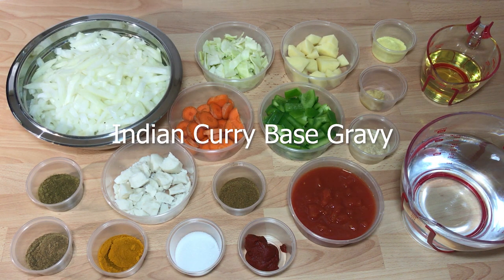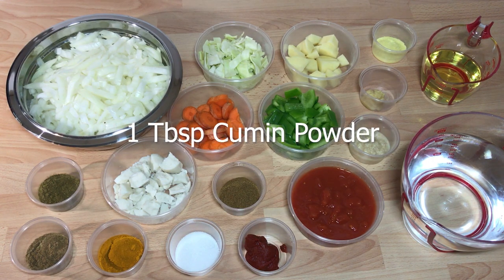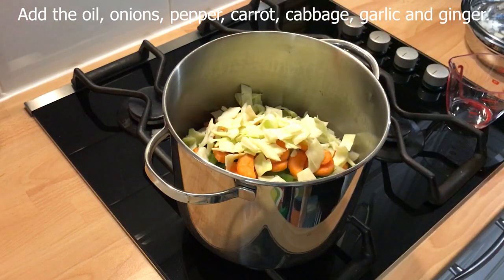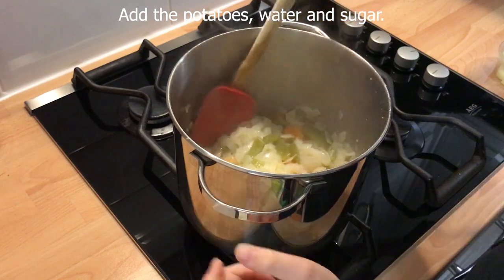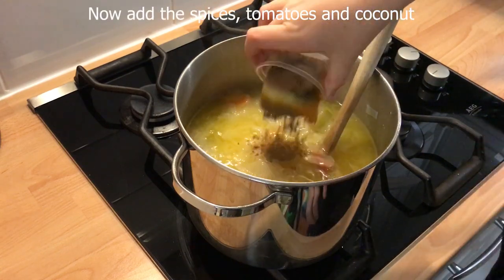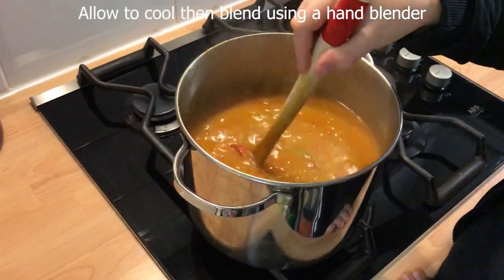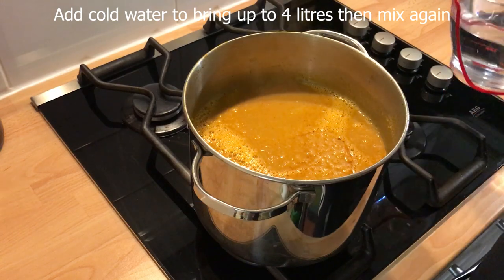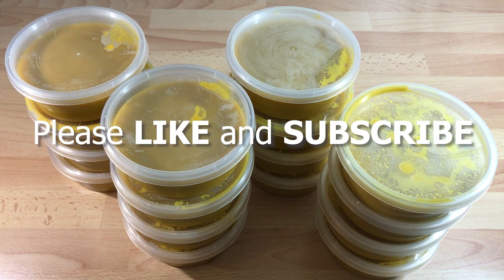How to make CURRY BASE GRAVY the way it's done in Indian Restaurants and takeaways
The Indian restaurant curry base or Indian base gravy is one of the main ingredients used by most British Indian Restaurant (BIR) chefs. They need to cook curries to order in a matter of minutes and this is exactly how they do it.

💰 Donations are always appreciated to help pay for the running of the channel

If you have already made my Onion Bhaji recipe you can use the oil they were cooked in to add a much greater depth to the base.

Full Indian curry base gravy recipe, step by step instructions, ingredients and video

For this recipe you will need a pot capable of holding 3-4 litres

## Ingredients ##

150ml vegetable oil
750g onion
1 green pepper
1 carrot
1 small potato
white cabbage (around 60g)
3 tbsp tomato paste
2 tbsp garlic ginger paste
1 tbsp all-purpose seasoning
1 tbsp coriander powder
1 tbsp cumin powder
1 tbsp turmeric powder
1 tbsp sugar
1 tbsp garam masala powder
coconut block (around 75g)
1 tin of chopped tomatoes (around 350g)
water to make up to 3 litres

## Method ##

Peel and roughly chop the onions, peppers, carrots, cabbage and either grate or mince the garlic and ginger

Add the oil and onions to the pan and fry to soften and start to caramelise for 20 minutes stirring frequently

Add in the peppers, carrots, cabbage, potato, garlic, ginger, tinned tomatoes, tomato paste and all the spices, stir well then add in the water and sugar and combine

Simmer for 1 hour stirring every now and then to prevent the bottom burning adding the broken-up coconut block half way through to dissolve

Blend until smooth adding more water as required to make up to 3 litres, the gravy should be the consistency of thin soup

The standard recipe should produce 3 litres of gravy when complete, enough for 12 curries

## More dishes ##

## Follow Me ##

Coconut Milk Powder
Aluminium Pan
Large Pot
Stick Blender
Chefs Spoon
Measuring Jug
Measuring Spoons
Iron Tawa
Non Stick Tawa
Cooking Stove